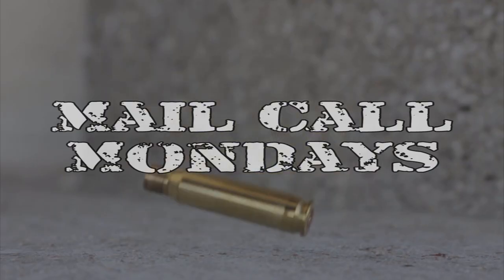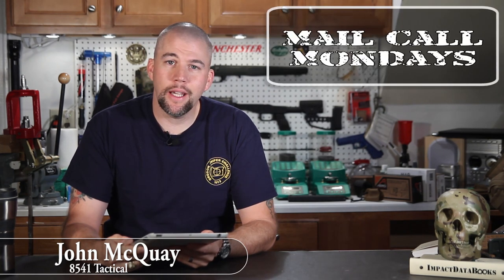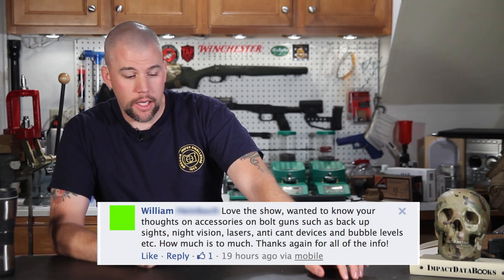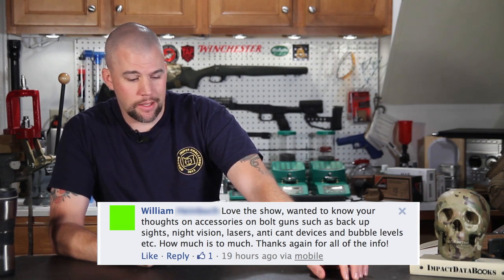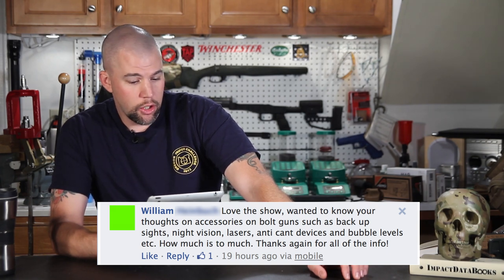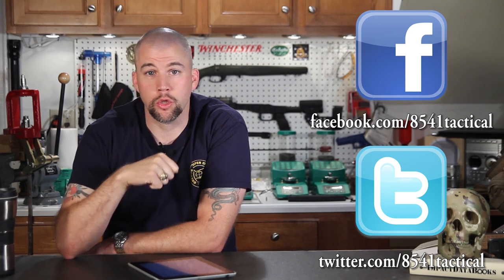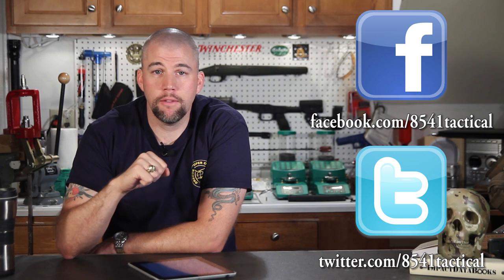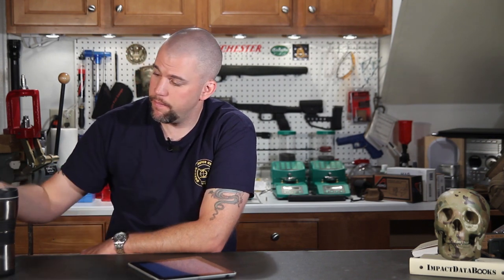Mail Call Mondays Season 2 #34 - Rifle Accessories, Crimping, Mil/MOA Conversion and more!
Index:
Too Many Accessories 00:28
Crimping Bullets 04:22
.243 and .260 vs .308 07:34
Mil to MOA Conversion 10:54
Precision Rifle Shooting Skills 14:39